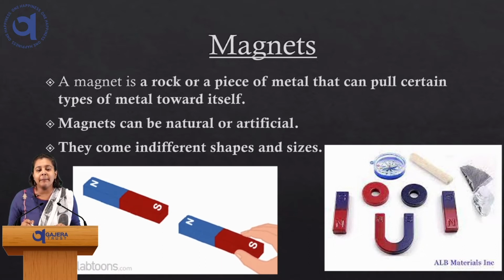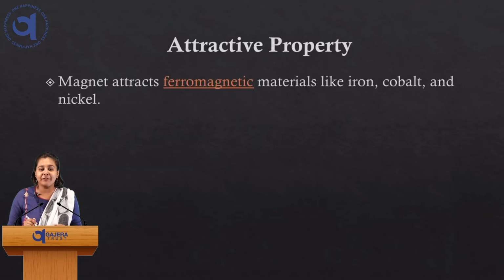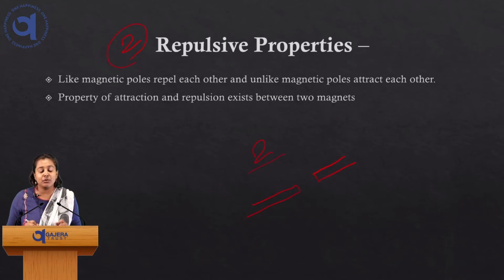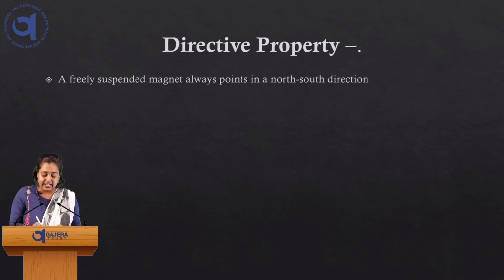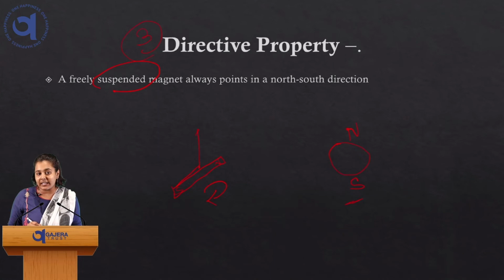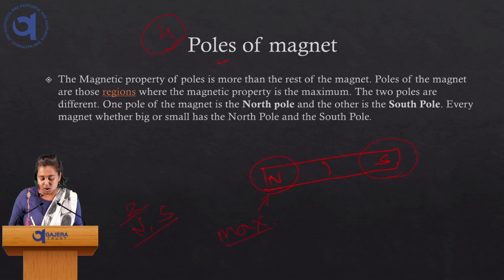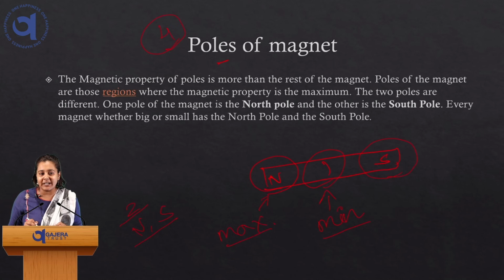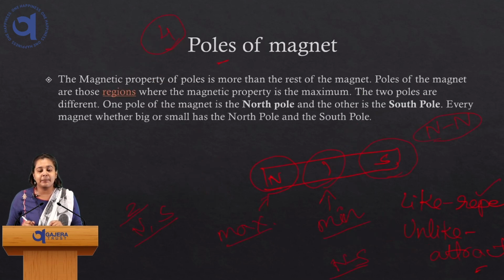GRADE VI SUB SCIENCE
Educator Name – Ms. Priyanshi Srivastava
Grade –  VI
Subject – Science
Topic – Properties of Magnets
Description – An object which is capable of producing magnetic field and attracting unlike poles and repelling like poles. Magnets are objects that produce magnetic fields and attract metals like iron, nickel and cobalt.